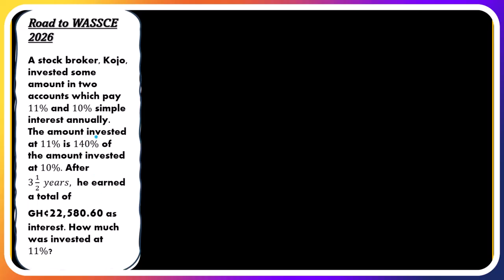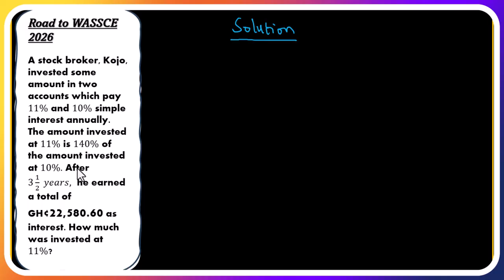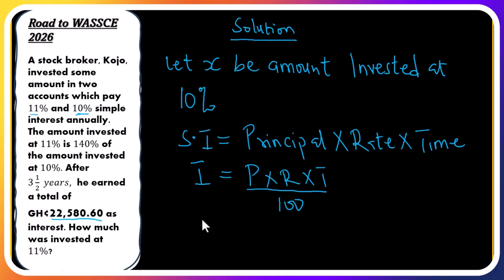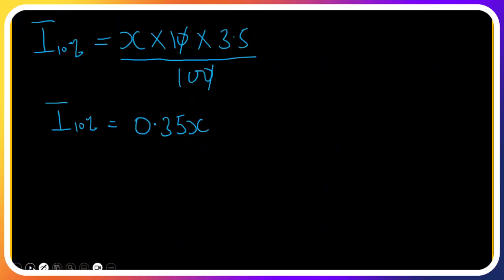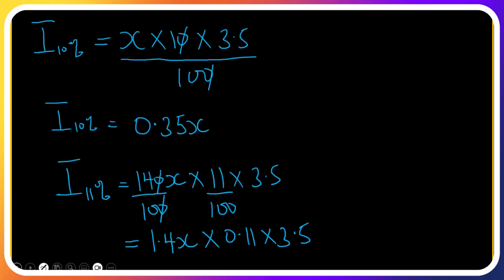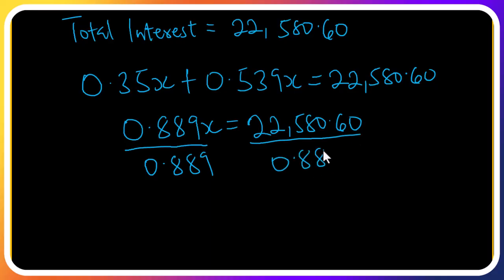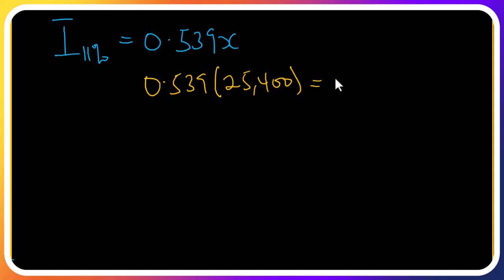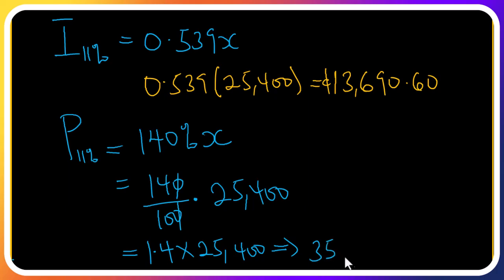Can You Solve This WASSCE Question? ✨ 99% Failed This WASSCE Simple Interest Trap 😱 | Road to 2026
99% of WASSCE candidates struggle with simple interest 😱. In this video, Maths With Father breaks down a tricky exam-style problem step by step so you’ll never miss it again.

📌 What you’ll learn:
- How to apply the simple interest formula
- Step-by-step simplification
- How to handle percentage relationships in investments
- Final solution: 11% investment = GHS 35,560

🔥 Challenge: If the 10% investment was doubled, what would be the new 11% investment? Comment your answer below!